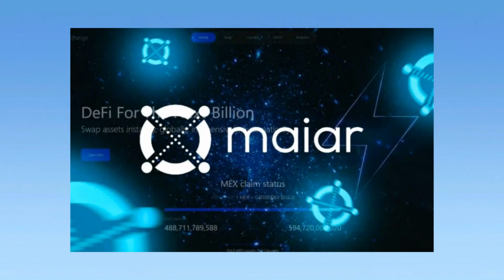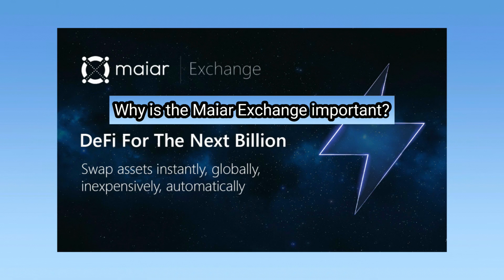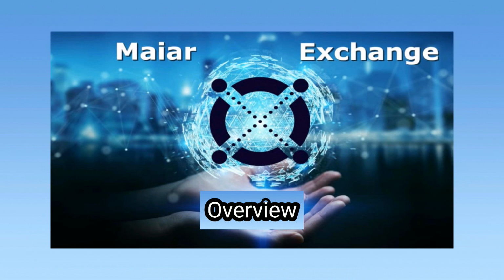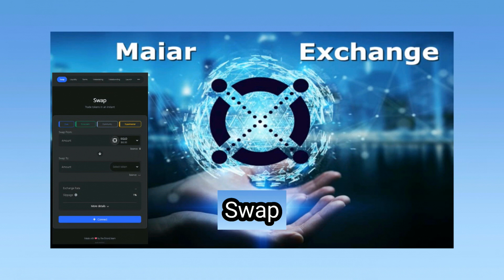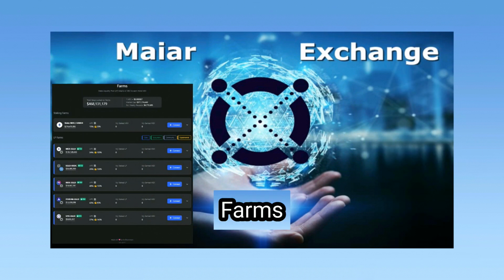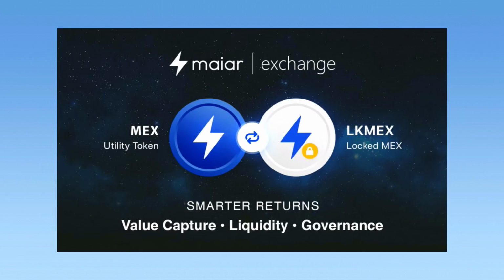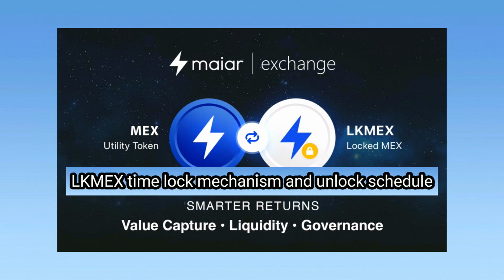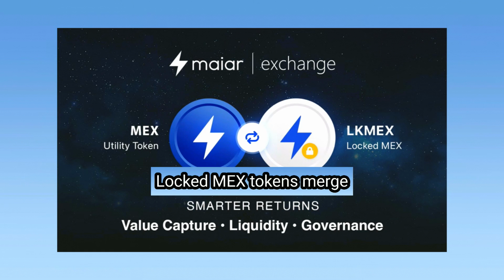All about Maiar, Maiar Exchange, MEX and LKMEX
00:19 What is MEX?

00:54 What is the Maiar Exchange?

What's special about the Maiar Exchange?
01:17 State Sharding
01:36 SFTs LP Tokens
02:07 Maiar App

02:22 Why is the Maiar Exchange important?
02:49 Overview

05:08 Swaps

06:07 Liquidity

08:17 Farms

08:54 What is Locked MEX (LKMEX)?

10:26 What is the LKMEX time lock mechanism and unlock schedule?

12:17 How are Locked MEX tokens merged?